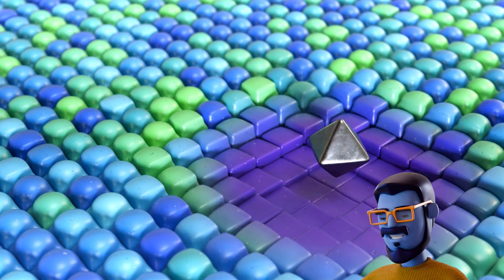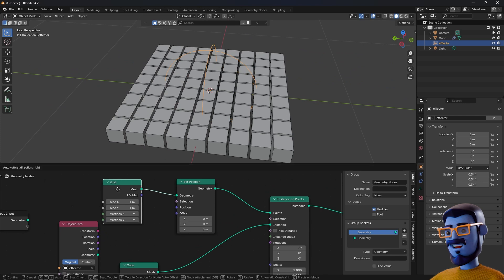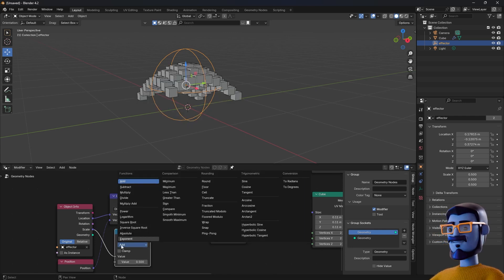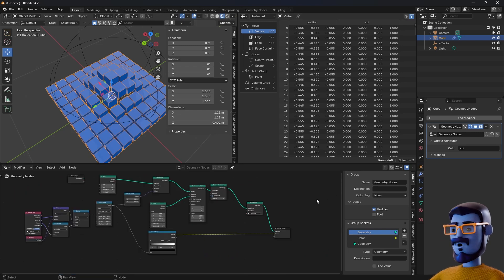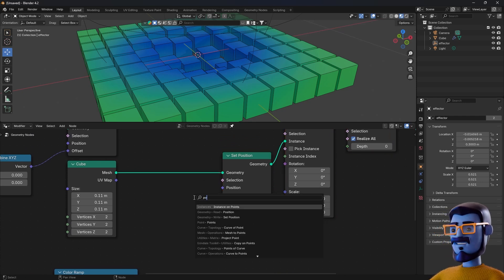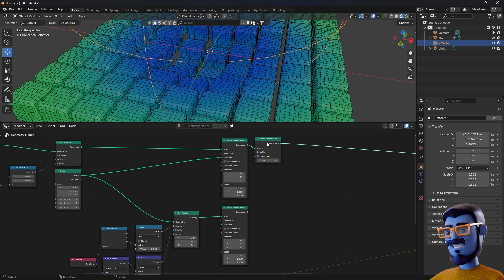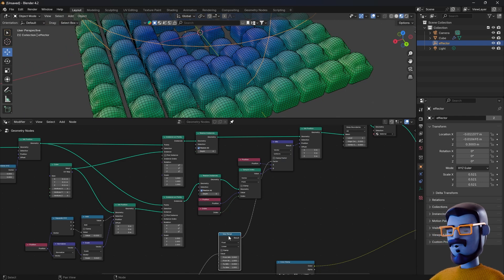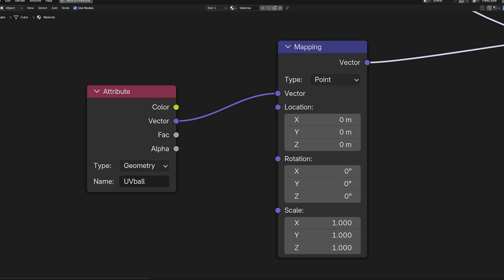Blender Geometry Nodes Tutorial - Distance Effector and Morphing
Learn how to use Blender and Geometry Nodes to create a Distance Effector and a Morphing effect!